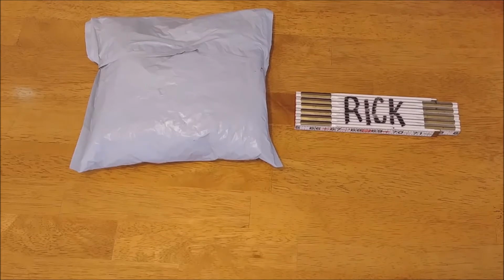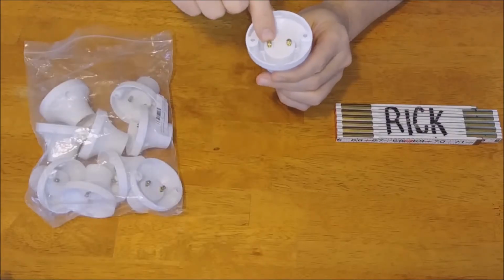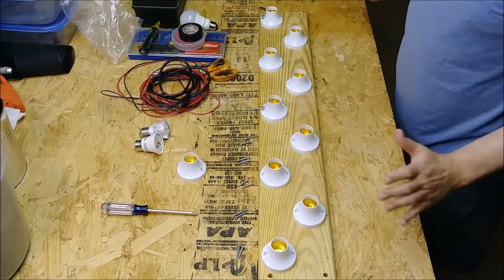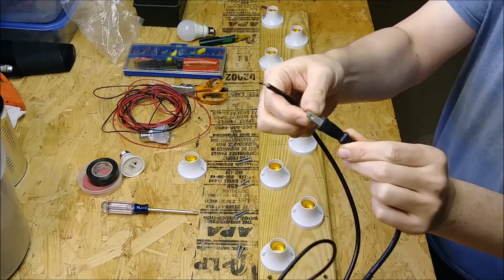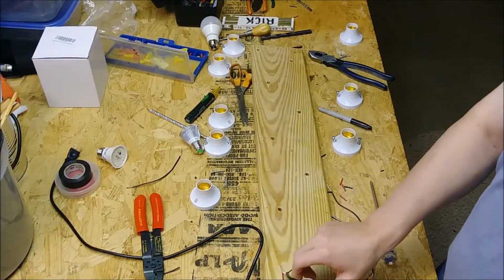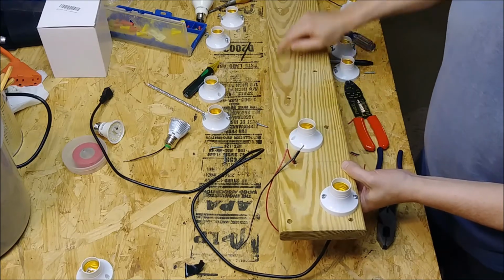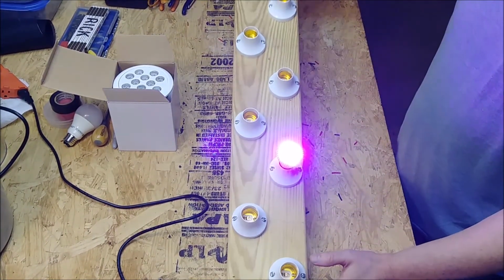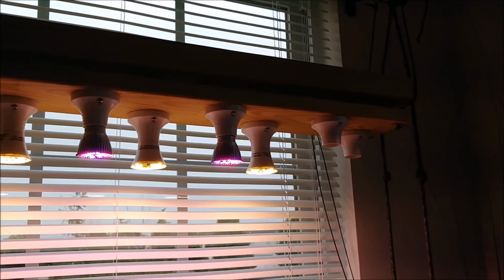DIY LED CFL Light Fish Tank Aquarium Grow Plants Seedlings Clones E27 Bulb Socket Lamp Holder Base.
Make DIY LED CFL Light Fish Tank Aquarium Grow Plants Seedlings Clones Using E27 Screw Type Bulbs Socket Lamp Holder Base.

This is a DIY video I made to show you how to make a affordable light for your Fish Tank Aquarium Grow Plants Seedlings Clones or other projects etc using E27 Socket Plastic Light Lamp Holder Base AC250V 6A E5M3 .  Rick
Also be sure to check out my good friends videos at Indoor Micro on youtube. Tell him Rick from smaerd58 sent you ;-)

You can purchase at ebay & Amazon. Links are in description under video.
ebay
Amazon
Socket Plastic Light Lamp Holder Base&index=aps&camp=1789&creative=9325&linkCode=xm2&linkId=65c5674a9d3460579a6e43b939668a67